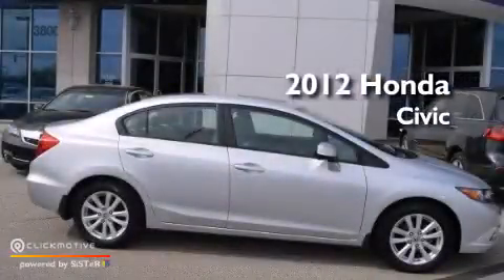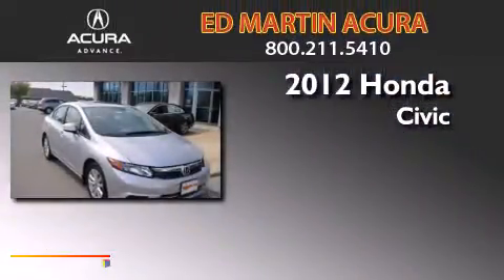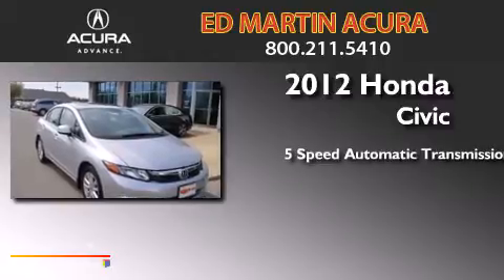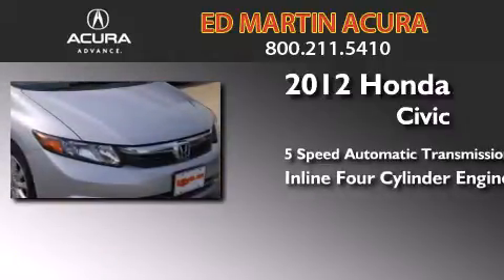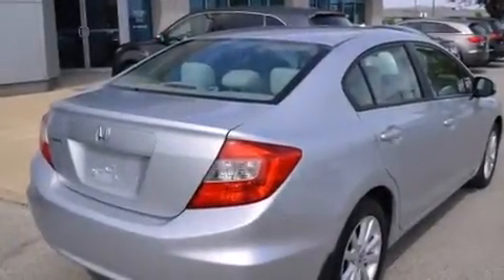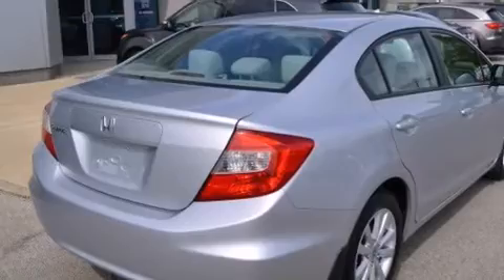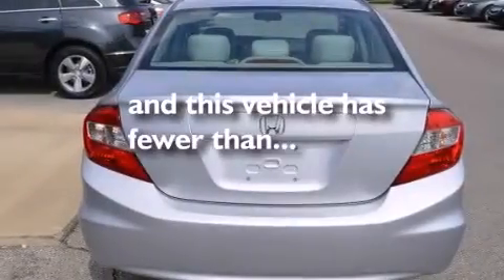2012 Honda Civic Sdn Indianapolis IN 46240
We've been honored to serve the Indianapolis IN area , we promise that your experience at our dealership will exceed your expectations ! Year : 2012 Make : Honda Model : Civic Sdn Engine : Gas I4 1.8L/110 Trans . : Automatic Exterior : Alabaster Silver Metallic Miles : 27,658 Interior : Gray Stock : 3I15813A Ed Martin Acura East 96th St Indianapolis , IN 46240